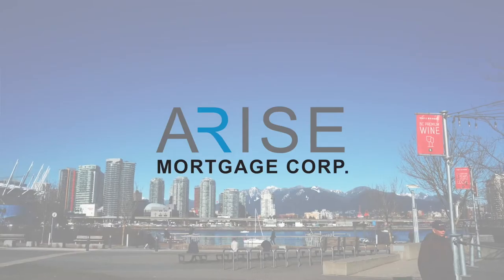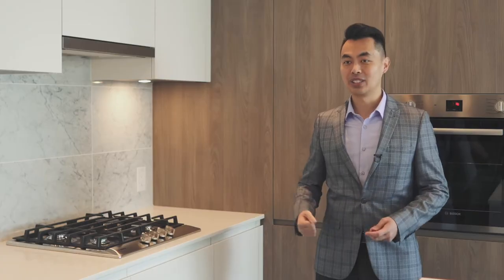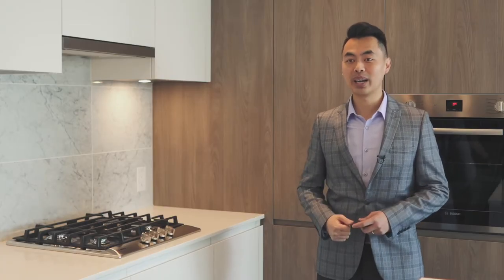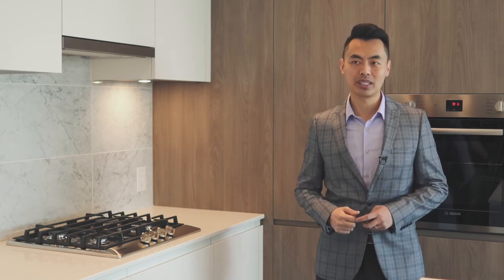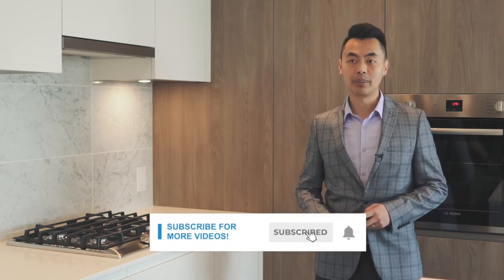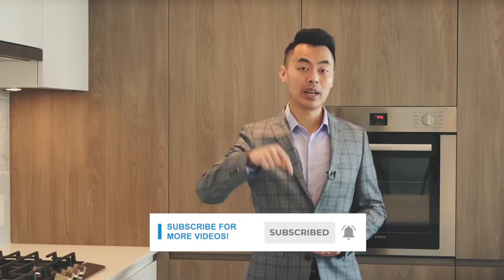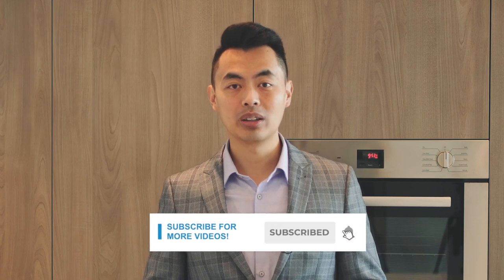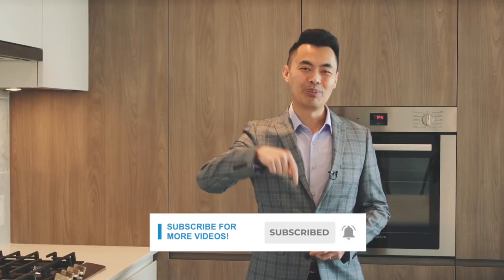How Does Reverse Mortgage Work?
What is a reverse mortgage and how it works!

0:00 Introduction
0:31 What is a reverse mortgage?
1:54 The two different types of reverse mortgages
2:02 Qualification process
2:28 How to set it up
3:05 Biggest concern...or myth?